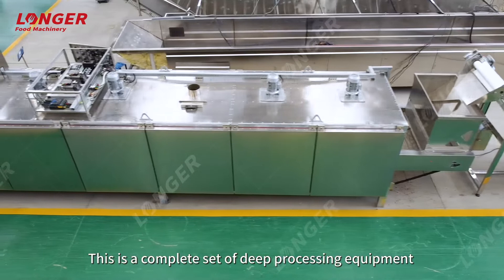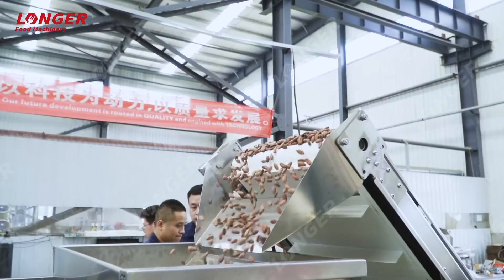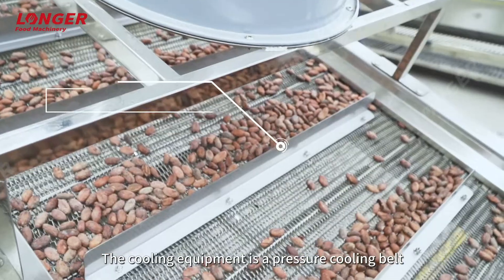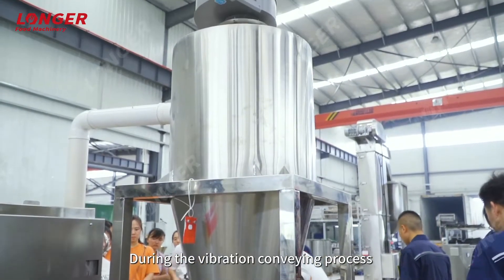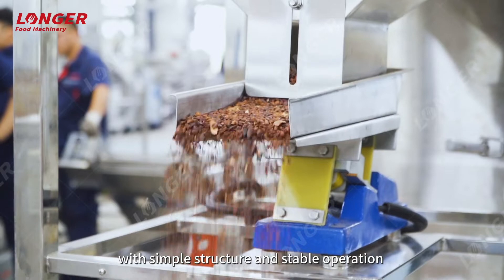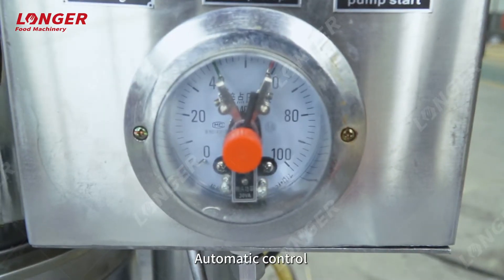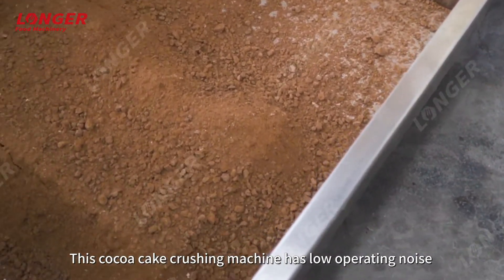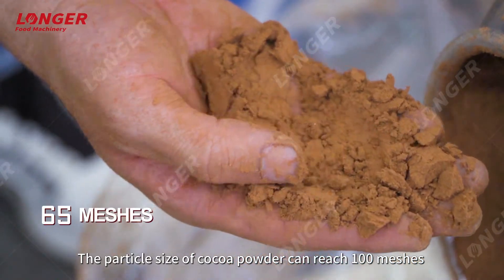How To Process Cocoa Powder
We're able to provide 100-2000kg/h cooca powder process lines